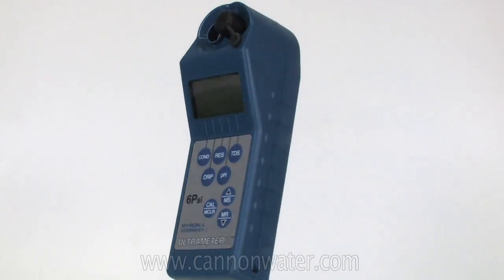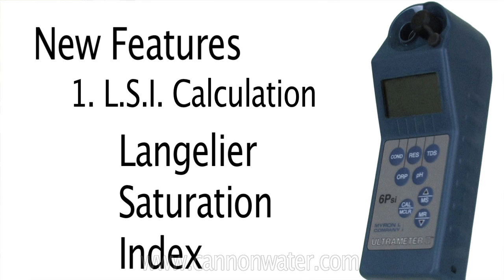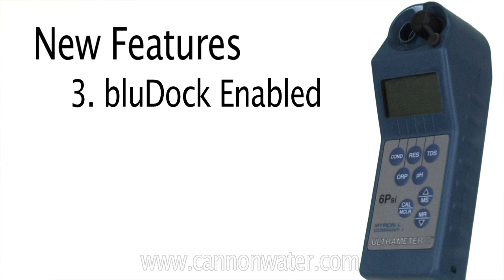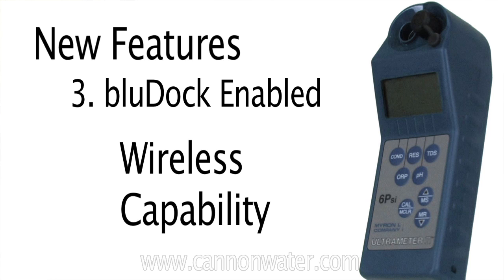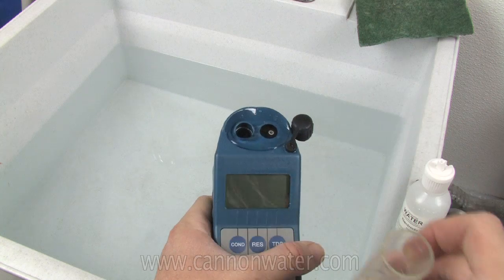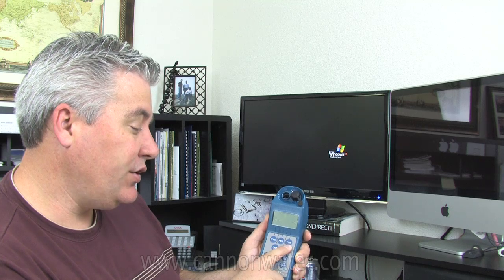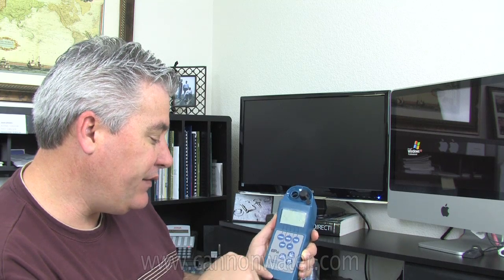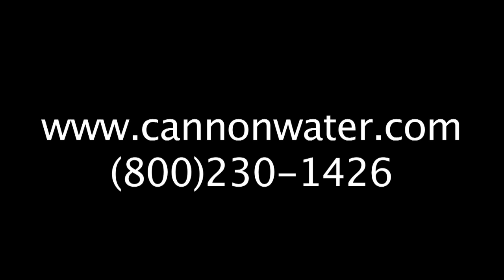Myron L Ultrameter 6Psi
Product review of the Myron L Ultrameter 6Psi digital hand held water testing instrument. New features include, LSI and free chlorine measurement. Datalogging with blue tooth data transmission.